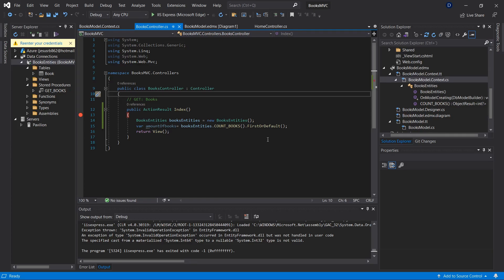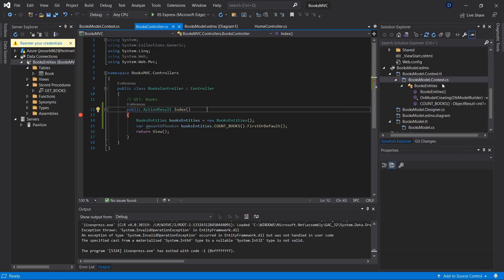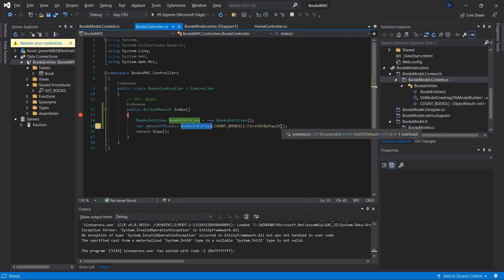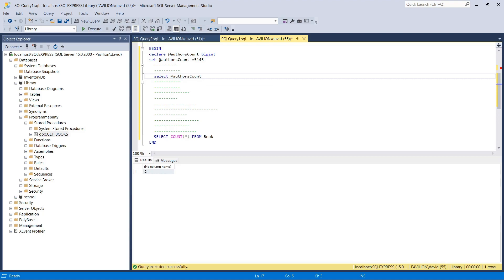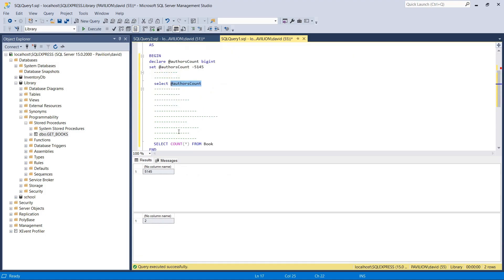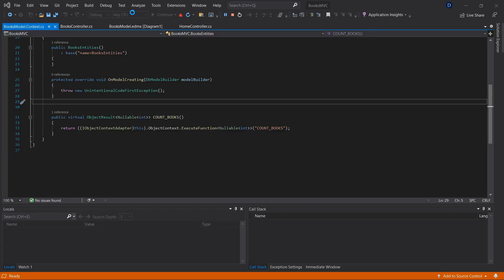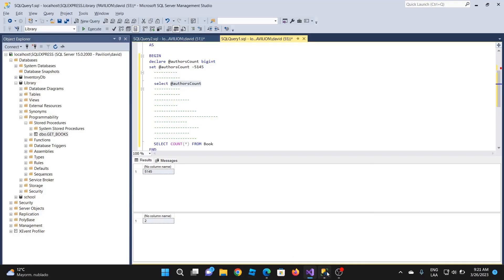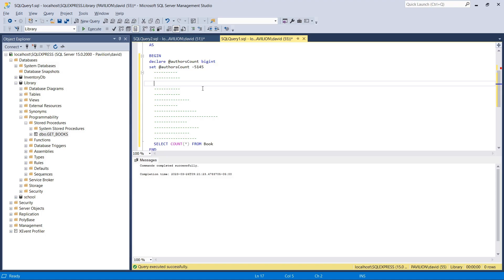C# | SOLVED | The specified cast from a materialized 'System.Int64' ... is not valid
This video shows you the cause and how to solve the error: The specified cast from a materialized 'System.Int64' type to a nullable 'System.Int32' type is not valid. using EntityFramework and Sql Server store procedures.

This example was made using a hp - pavilion gaming laptop  that I recomend you because of its great performace. And It is not only a tool to develop software, it is possible to create and edit videos quickly as well as use it for having fun, playing or developing video games.  Check them here:

IF YOU ARE A FAN OF PHOTOGRAPHY CHECK THIS CAMERA